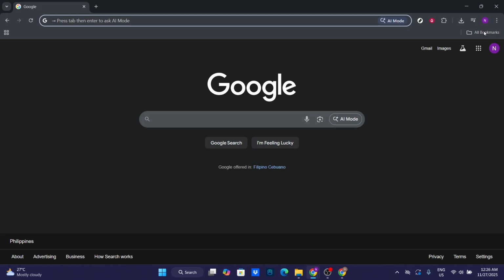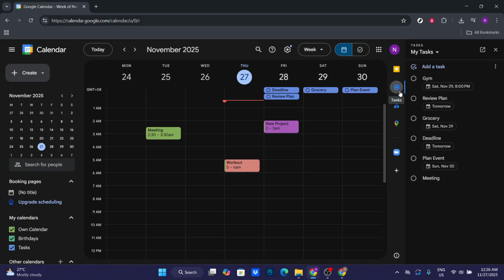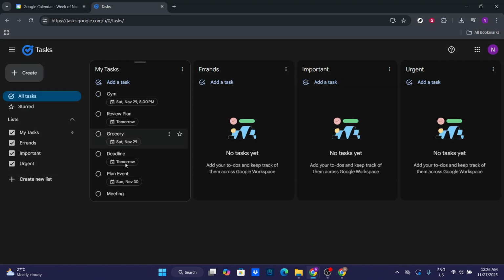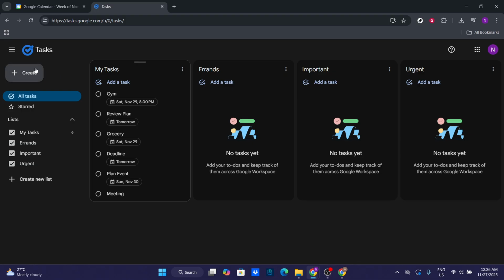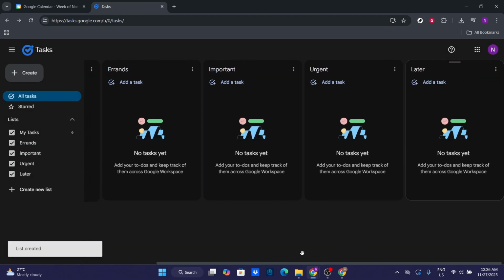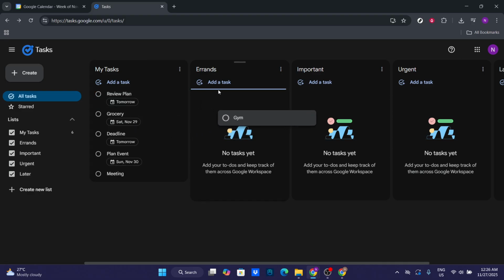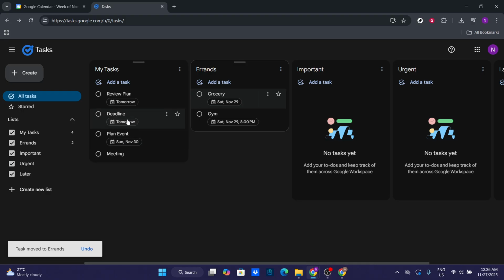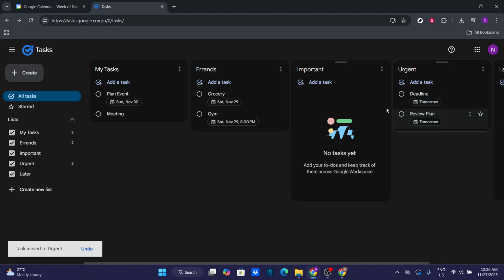How To Group Reminders In Google Calendar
In Google Calendar, Reminders are now primarily managed as Tasks within the integrated Google Tasks feature. Grouping is accomplished by creating and managing separate Task Lists, which act as your distinct categories or groups.

Why "Grouping" Reminders involves using Task Lists.

The simple steps to create a new group (Task List) for organization.

How to move individual reminders/tasks into their appropriate groups.

✅ Perfect for separating your to-do items by context (work, home, school) to keep your schedule clean and focused!